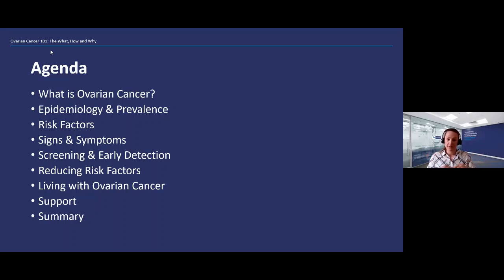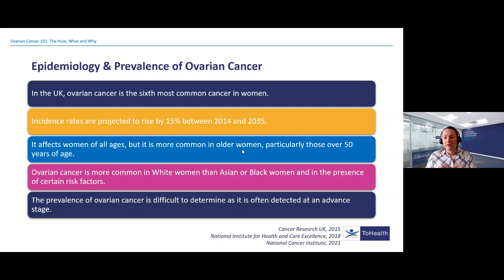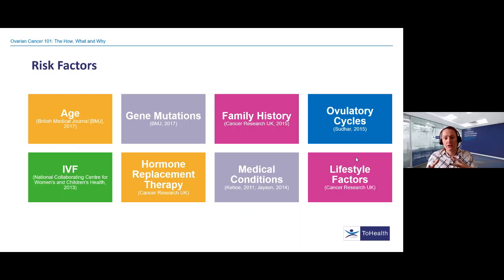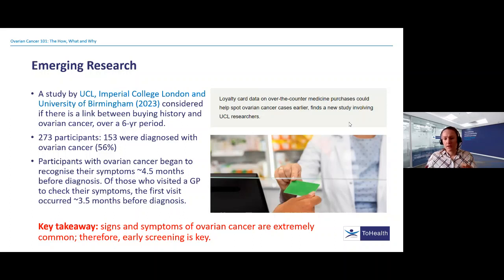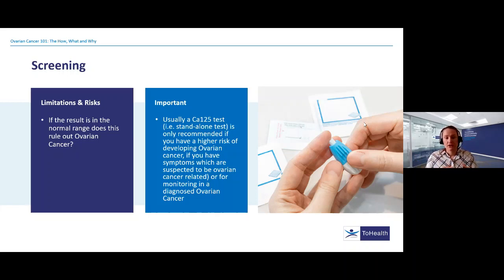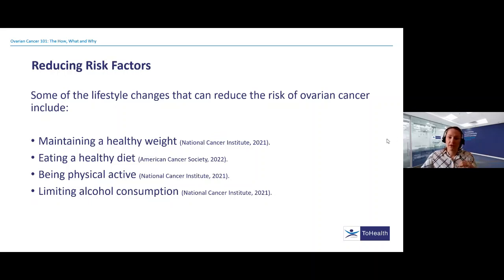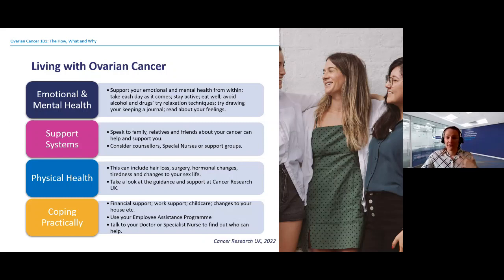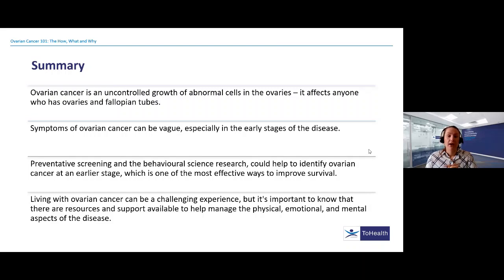Ovarian Cancer 101: The What, How and Why | ToHealth Wellness Webinars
In this webinar, we will explore the what, why, and how of ovarian cancer, including its causes, symptoms, diagnosis, and treatment options.

Our Director of Corporate Healthcare, Laura Jordan, will discuss the impact of ovarian cancer on women's health, as well as the psychological and emotional effects of this disease.

We will also review preventative measures to reduce the risk of ovarian cancer and the role of genetics in the development of this disease.